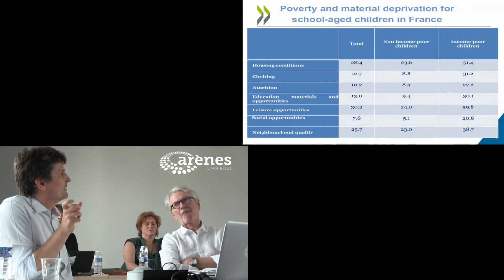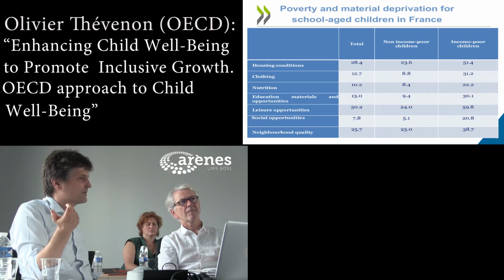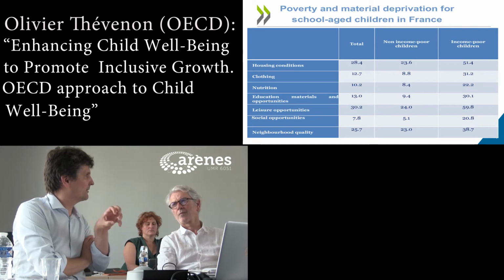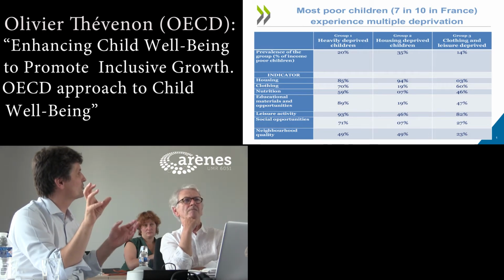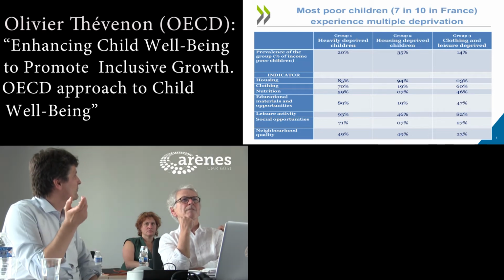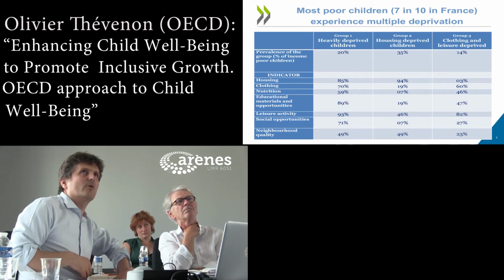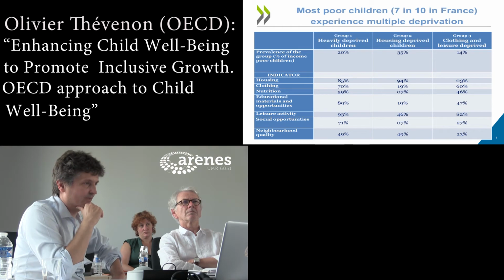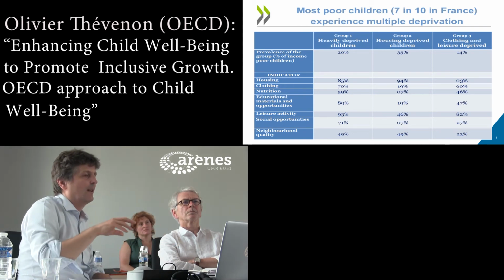2.3 Olivier Thévenon: "Poverty and material deprivation in France"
► About this video:
Olivier Thévenon (OECD):“Enhancing Child Well-Being to Promote  Inclusive Growth. The OECD approach to Child Well-Being”
► About the seminar « Children’s subjective well-being»:
This intervention is part of the 2nd seminar of the Chair “Childhood, Well-being and Parenting”. This seminar on children subjective well-being took place on the 28 and 29 November 2017 at the Cité Internationale of Rennes (France).

► About the Chair « Childhood, Well-being and Parenting »
The Chair “Childhood, Well-being and Parenting” was created in 2017 from a partnership between the French School of Advanced Studies in Public Health (EHESP) and the National Fund of Family Allowances (CNAF). The Chair intends to synthesize the relationships between public policies and the promotion of children’s well-being. The Chair organizes twice a year international seminars on the various aspects of child’s well-being.